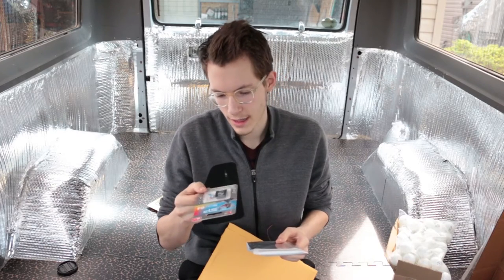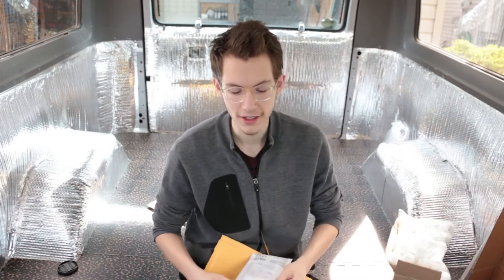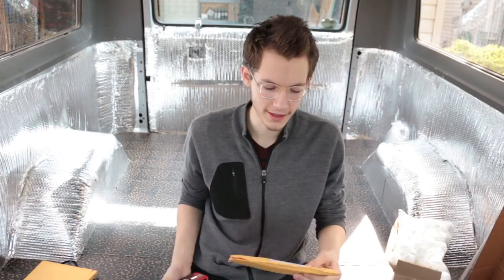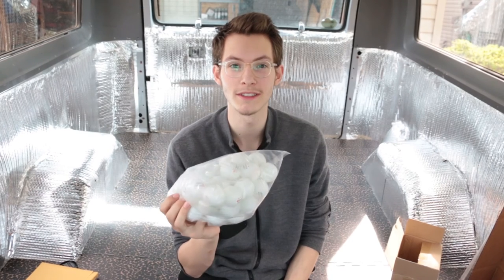Leopard Print Van Flooring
Vlog 2:  May 5-8,  2016

Still getting into the whole swing of things. that involves trying new styles and editing techniques. so expect nothing!